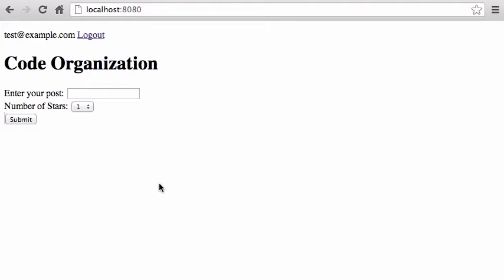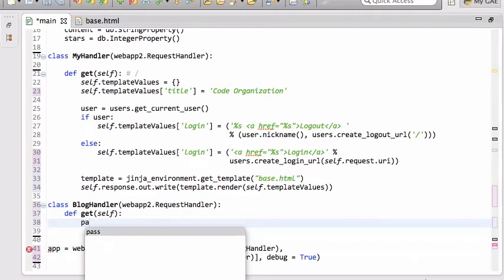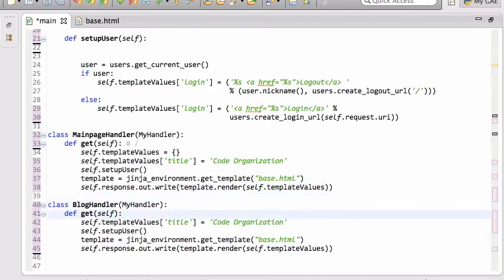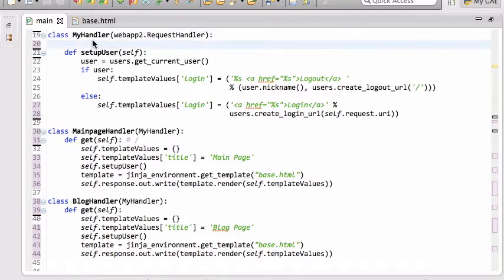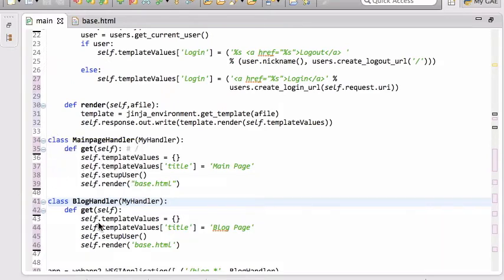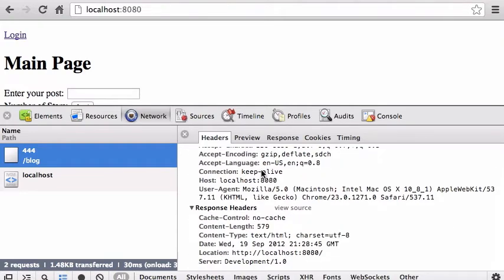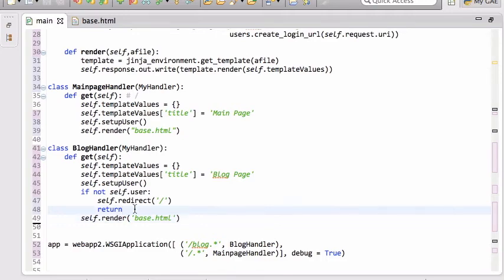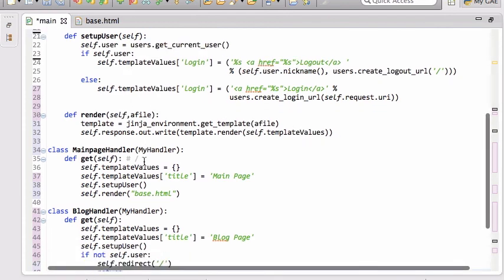AppEngineRequest Handlers, and a Security Tip: Tutorial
We show how to organize your request handler code in the app engine and describe a common bug that you might fall prey to where everyone in the world is able to see your web site's private pages.